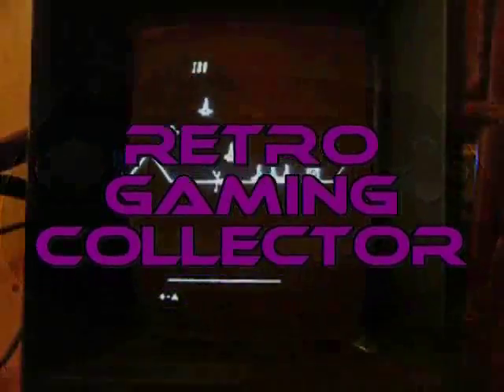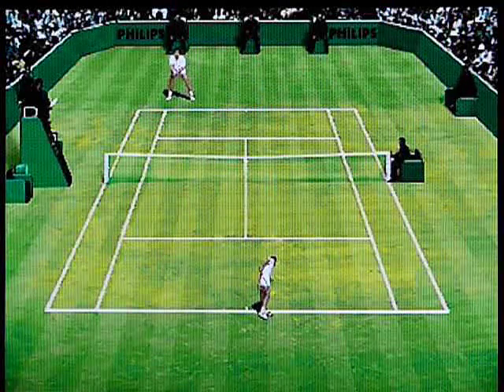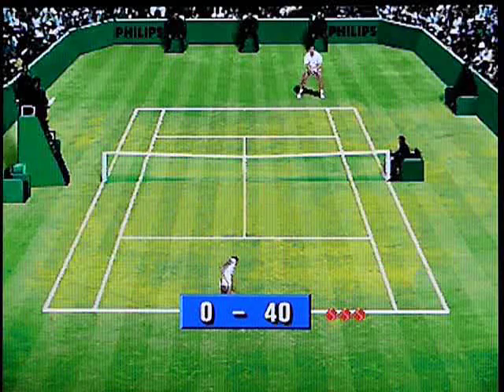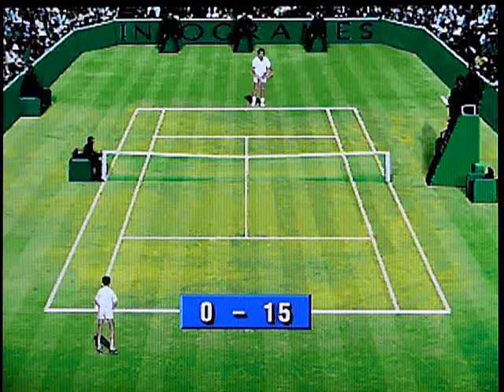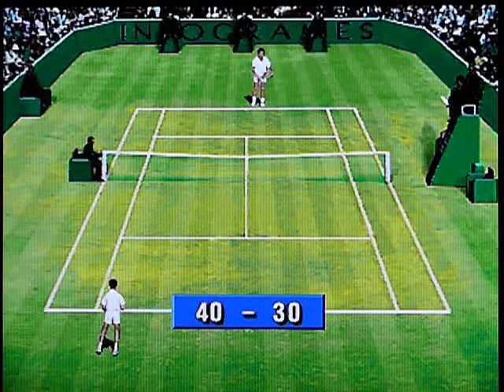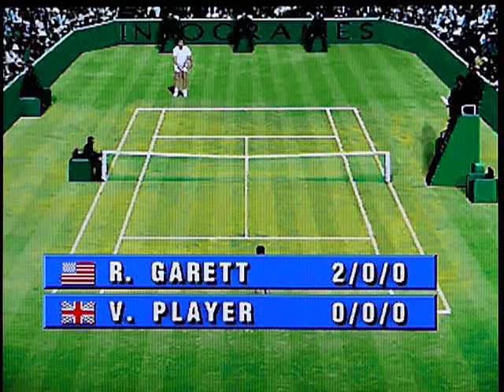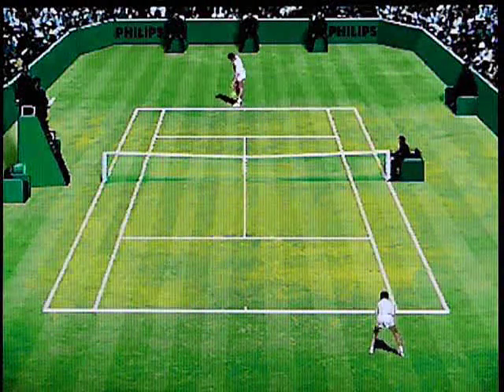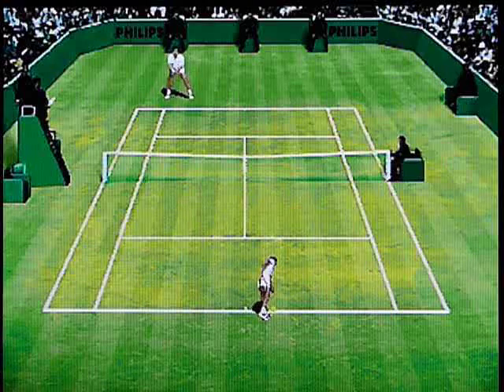International Tennis Open by Infogames on Philips CD-i. Gameplay & Commentary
Gameplay & commentary from International Tennis Open by Infogames playing on the Philips CD-i. Retro Gaming.

"Retro Gaming Collector" SteveBenway vintage retro classic "old school" old home computer console system game games gaming gameplay 80s gamer player play playing collector collection collecting collect fun demo demonstration English British England UK Britain United Kingdom accent talking speaking talk speak narration commentary